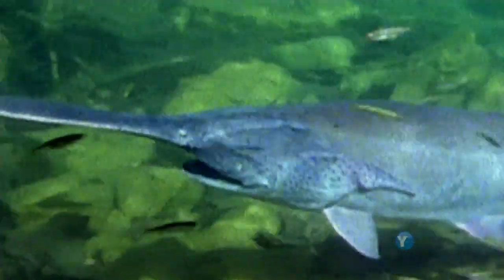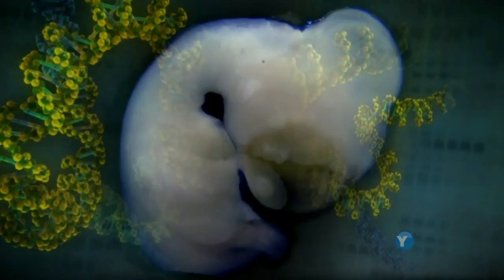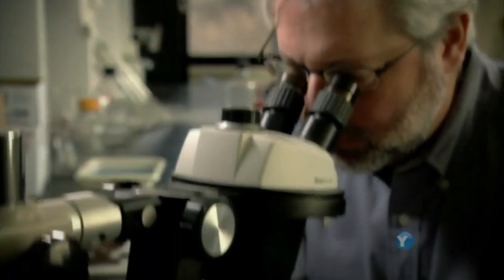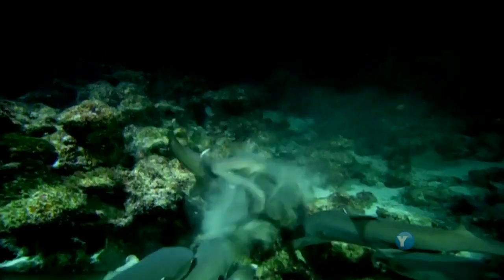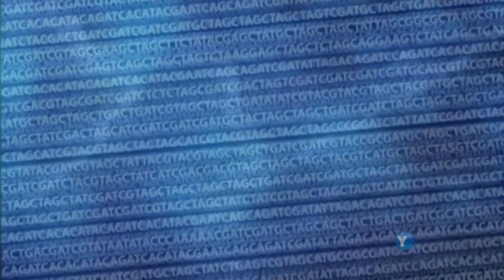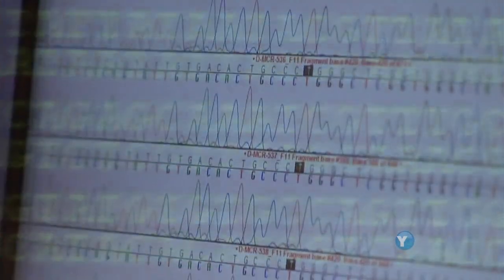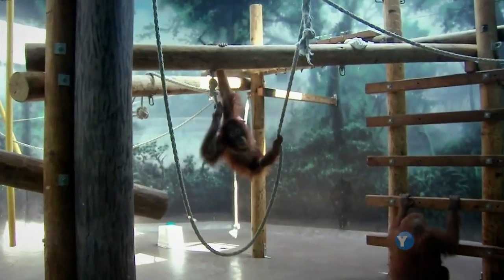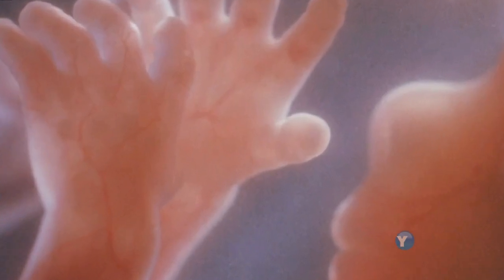What Darwin Never Knew (NOVA) Part 6/8 HD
Broadcast (2010) Earth teems with a staggering variety of animals, including 9,000 kinds of birds, 28,000 types of fish and more than 350,000 species of beetles. What explains this explosion of living creatures -- 1.4 million different species discovered so far, with perhaps another 50 million to go?

The source of life's endless forms was a mystery until Charles Darwin's revolutionary idea of natural selection, which he showed could help explain the gradual development of life on Earth. But Darwin's radical insights raised as many questions as they answered. What actually drives evolution and turns one species into another? And how did we evolve?

On the 150th anniversary of Darwin's "On the Origin of Species," "NOVA" reveals answers to the riddles that Darwin couldn't explain. Breakthroughs in a brand-new science --nicknamed "evo devo" -- are linking the enigma of origins to another of nature's great mysteries, the development of an embryo.

"NOVA" takes viewers on a journey from the Galapagos Islands to the Arctic and from the Cambrian explosion of animal forms half a billion years ago to the research labs of today. Here scientists are finally beginning to crack nature's biggest secrets at the genetic level. And, as "NOVA" shows, the results are confirming the brilliance of Darwin's insights while exposing clues to life's breathtaking diversity.